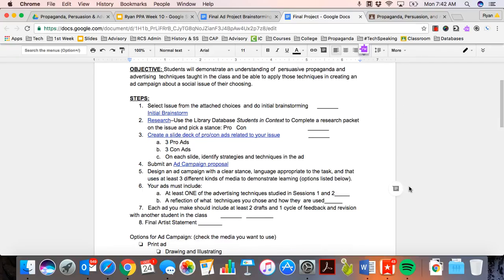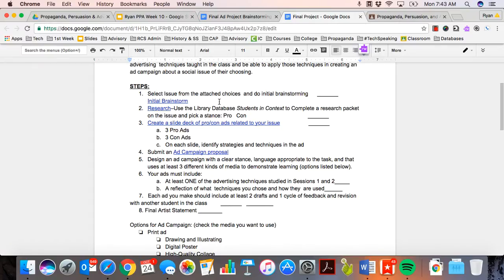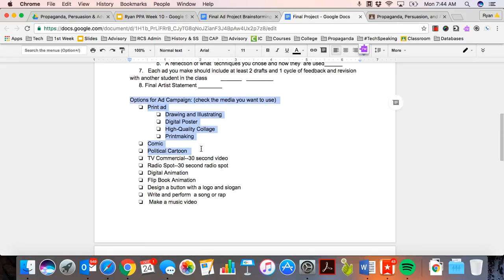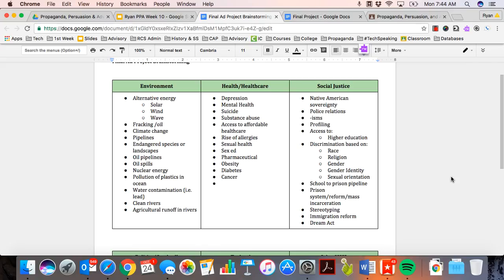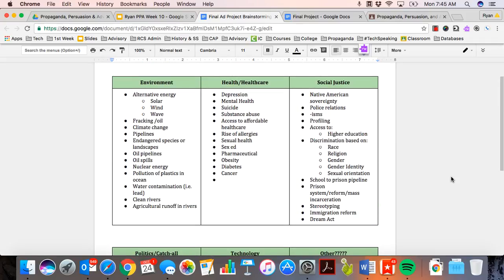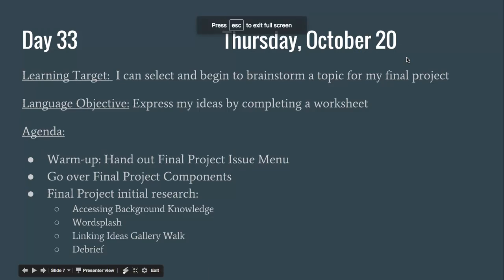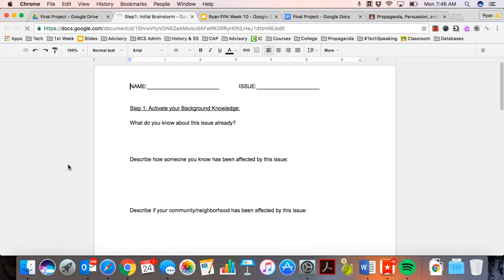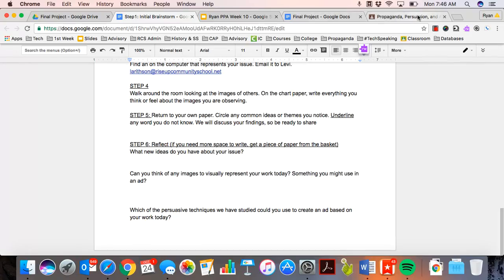Day 33 Step 1 of Final Project